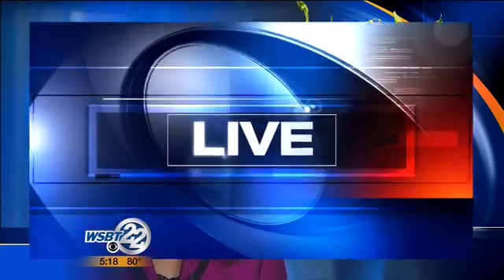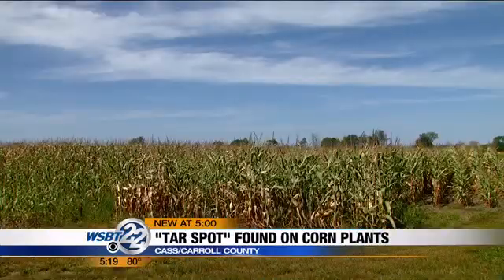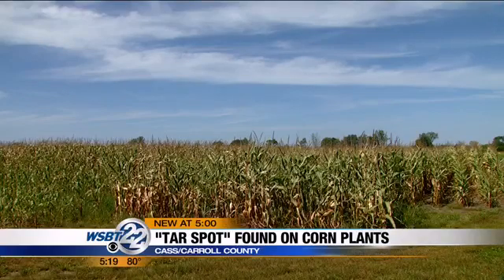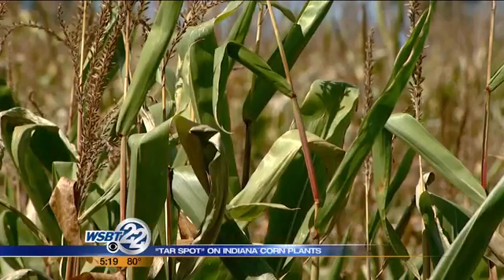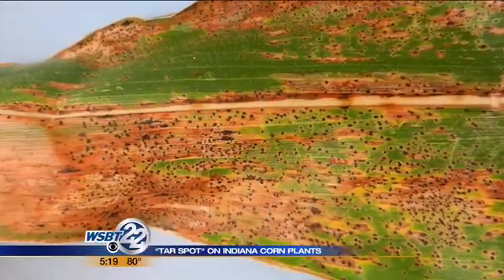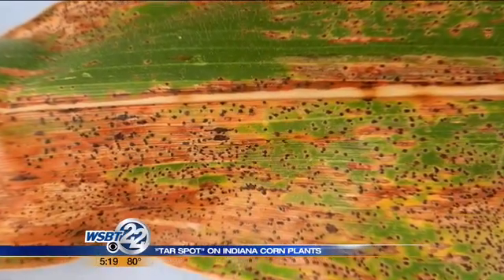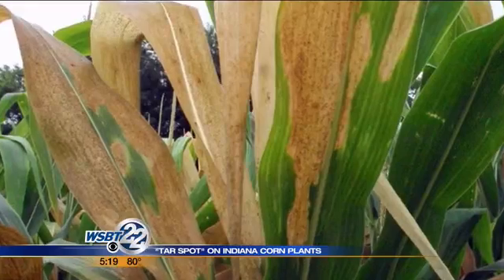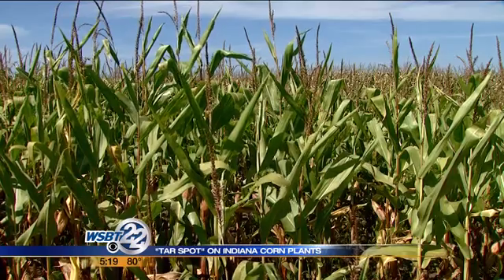Corn plant disease causing concern for local farmers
Researchers at Purdue recently found a fungus called "tar spot" on corn leaf samples collected in the Cass and Carroll County area. _________________